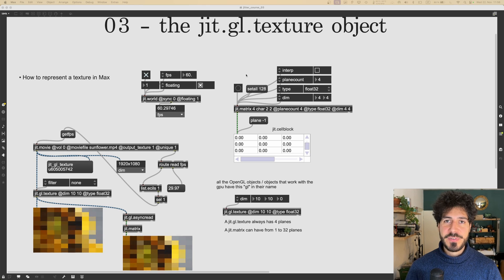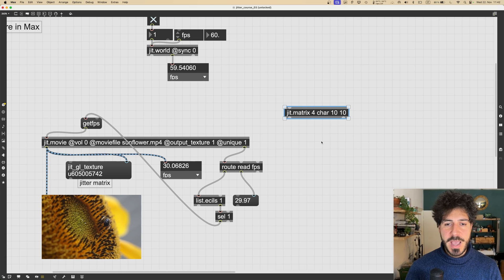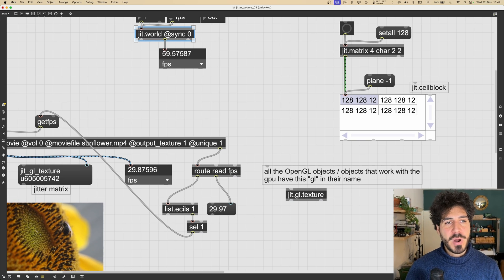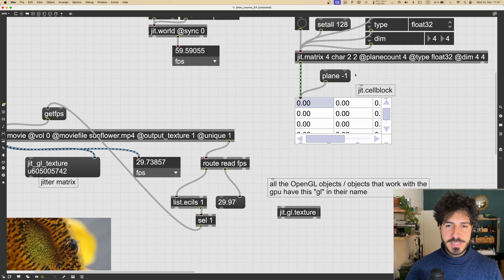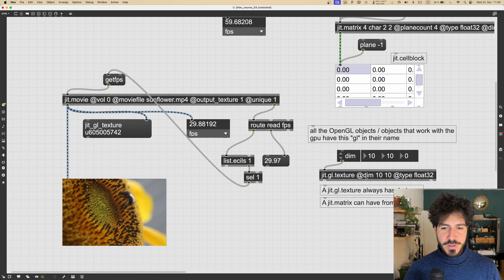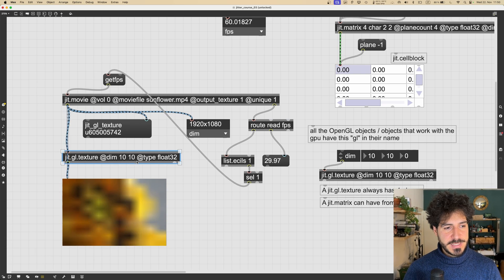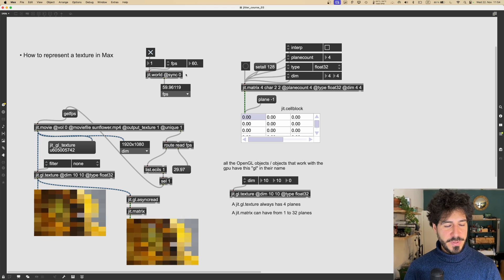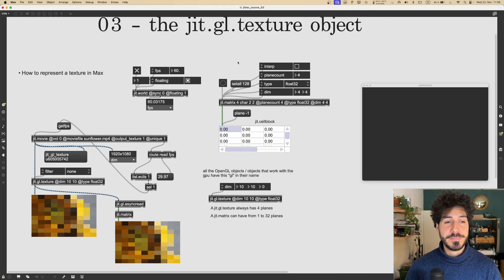Jitter in Max/MSP Beginner Course - 03 - The [ jit.gl.texture ] Object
In this third lesson of the Jitter Course for Beginners we see how the Jitter Texture concept can be represented and manipulated in Max through the [ jit.gl.texture ] object.
This will lay the necessary foundation for the next videos in which we will explore ways to process videos and images.

Have fun!

If you are a complete Max beginner check out my Introductory Lessons to Max/MSP 🧑‍🏫